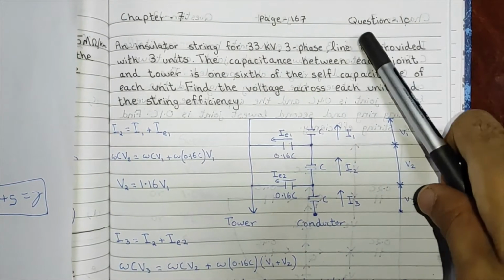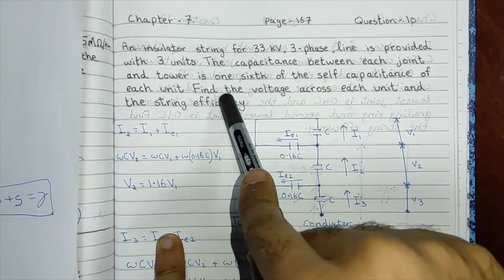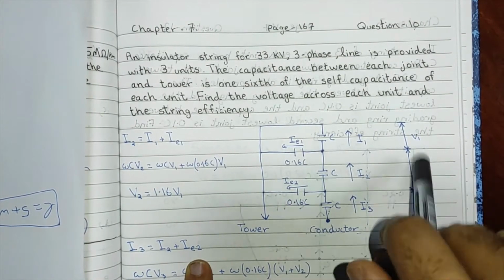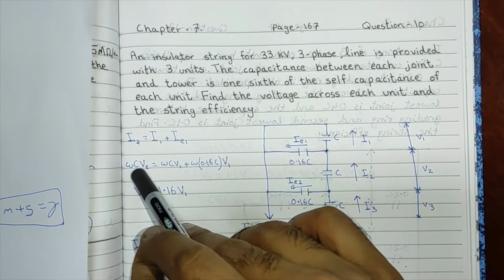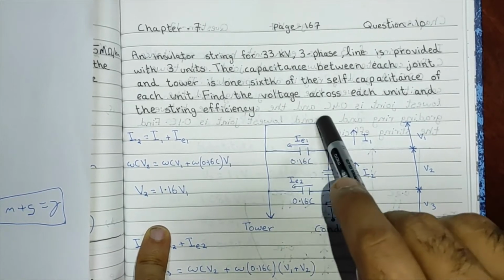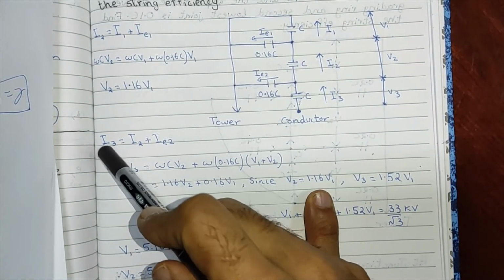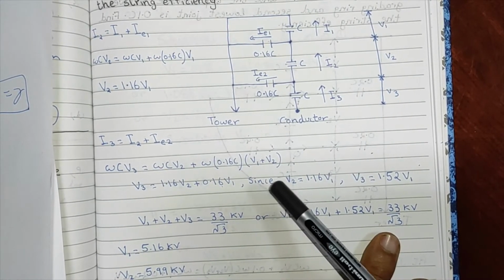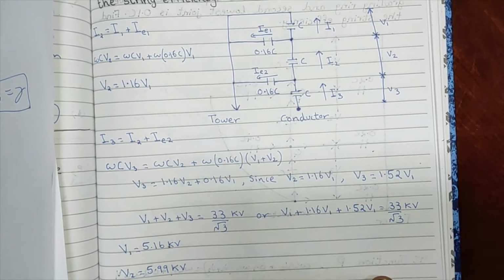Chapter 7 Question 10